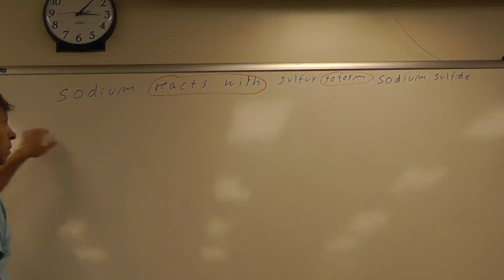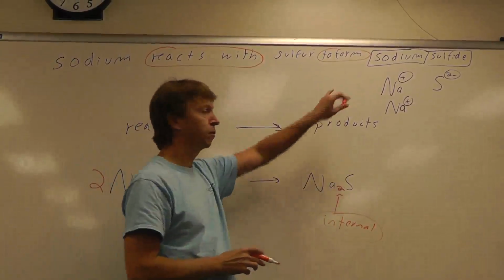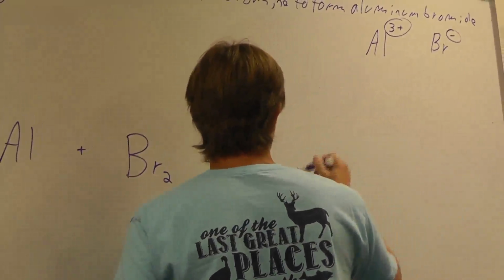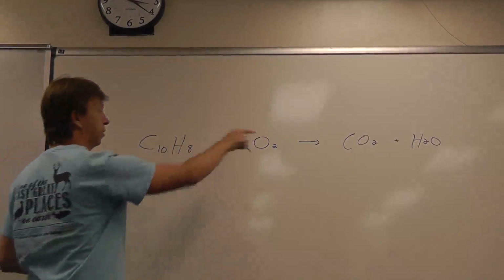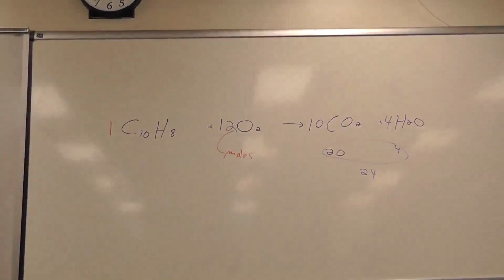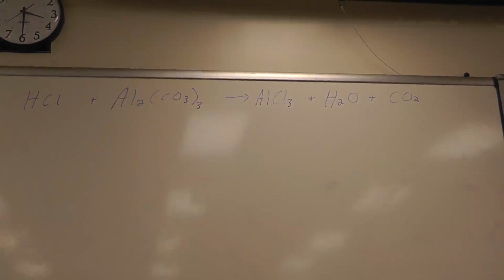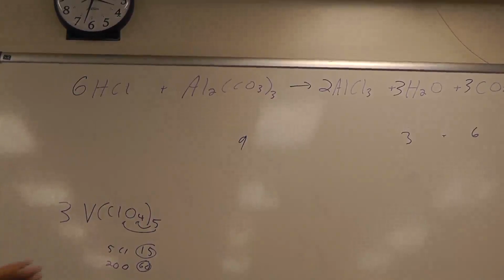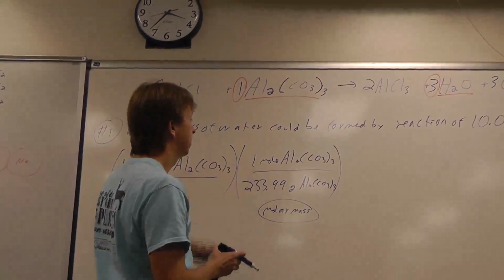PSCC Chem1110 lec15 vid1 10.19.15 Chemical Reactions + Reaction Stoichiometry